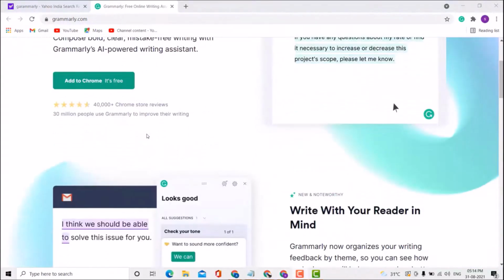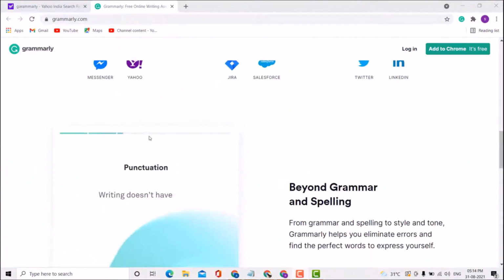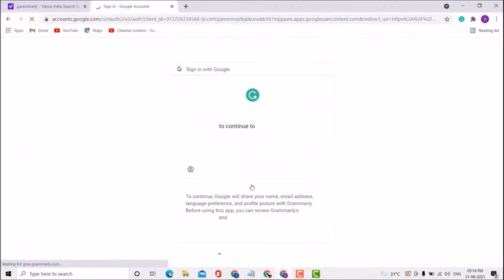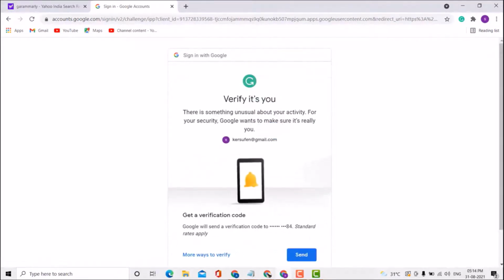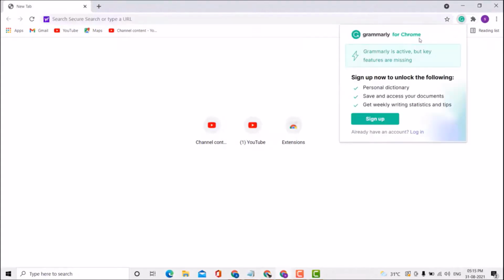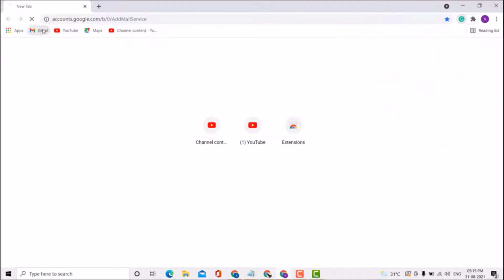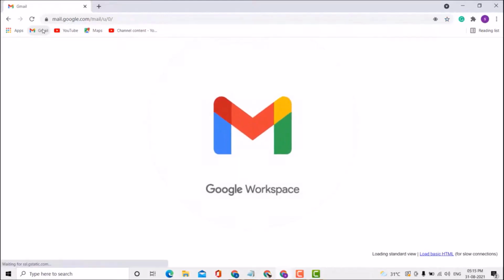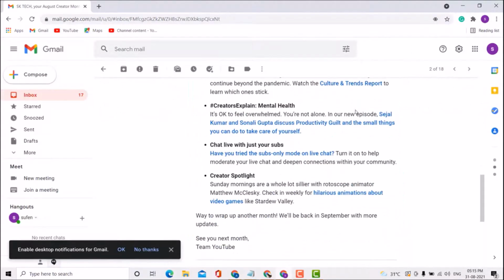how to add Grammarly to Gmail in 2024